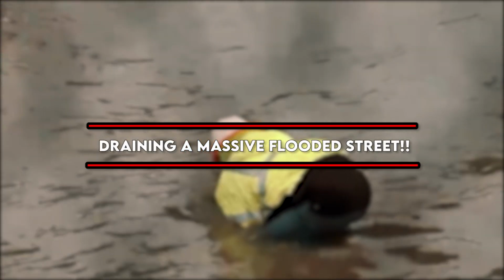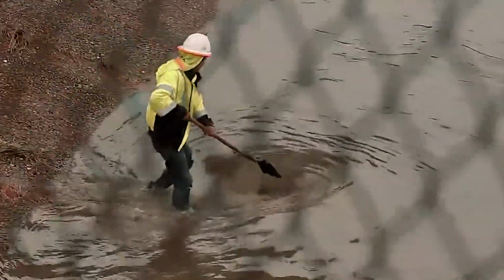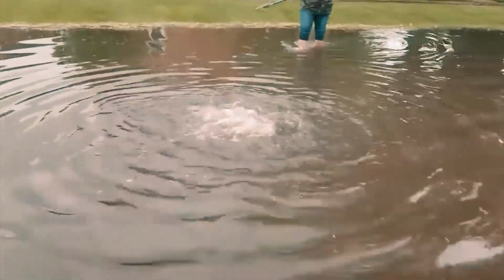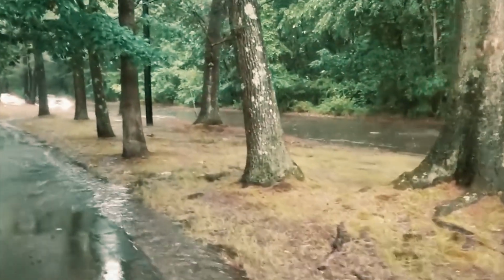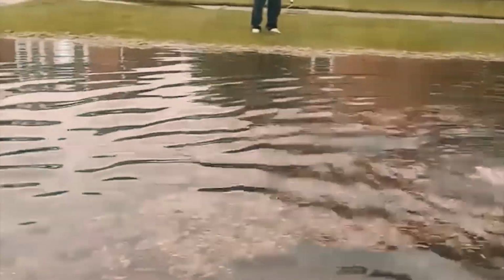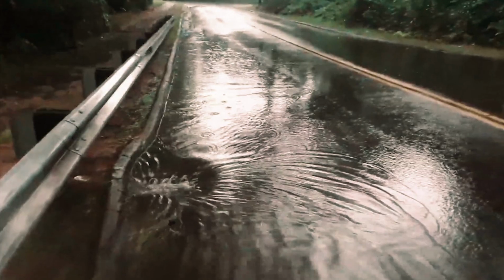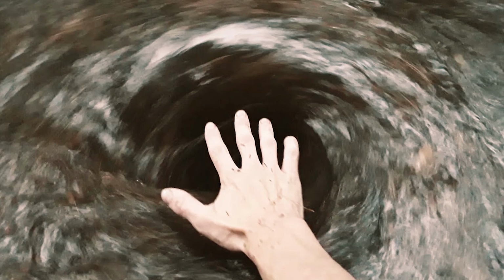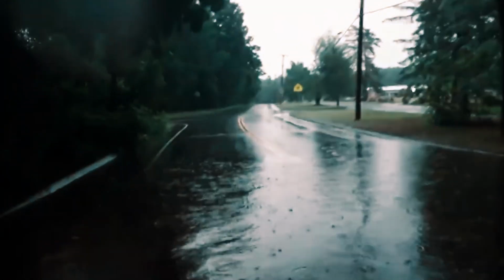Draining a Massive Flooded Street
Viral Now is the #1 place for all your heart warming stories about amazing people that will inspire you everyday.

Drainage; you might take it for granted but it's an extremely important part of your life.

Every time you brush your teeth, wash the dishes, flush the toilet...all that water has got to go somewhere, right?

Thankfully, your local city council deals with that:

All you have to worry about is paying your water bill.

There are those rare moments, however, when your sink clogs.

And you’ve got no choice but to call the plumber to fix it for you; which means incurring another expense!

But, what happens when you experience a clog worse than that?

I’m talking about a massive clog to the point where a building’s enter drainage system is compromised?

Or worse yet, an entire street is flooded to the point where there are no cars are able to pass through?

What would you do in such a situation?

Fed up, one guy decided to take matters into his own hands in draining one of the biggest clogs ever captured on camera.

Which goes to show that not all our heroes wear a cape!

The Biggest Drain Captured on Camera

Our hero happens to be a YouTuber with the pseudonym Post 10.

He arrives at the crime scene where he finds a massive street-flooding.

He immediately notices how the flooding has engulfed the entire road, spewing over to the sidewalk, and moving all the way to the forest.

Because he isn’t familiar with the area, he concludes that he needs to discover where the drains are so as to clear out the water.

There are cars passing by, and he wonders how they’ll be able to pass through without their engines shutting down because of how deep the water is.

He searches for the drains by feeling through the water with his boots.

It takes him quite a while, though, and he circles back and forth before he finally discovers it.

Once the drain has been located, he unclogs it and the water gradually begins to clear out.

But the tough part is yet to come; he still has an ocean of water right in front of him!

Finally, a whirlpool appears, giving him hope that he could actually get this done.

But he still faces another problem. There is so much water on top of the drain, that it’s difficult for the air beneath to escape.

This is why the whirlpool is still so small; thereby slowing down the draining process.
He waits for a few cars to pass by before heading to the other side of the street.

His plan is to drain the water on the other side too.

But there is so much water flooding the road, he has a difficult time locating the position of the drain.

After searching around for it, he finally manages to find it and unclog the drain to get the whirlpool running on this side as well.

Because the rain is also gradually tapering off, it means he can work more efficiently to ensure that the street is finally drained of all the water.

Now, he faces a new challenge.

Whenever a car drives by, it keeps on messing up the whirlpools and slowing down the drainage process.

Also, the pine-tree needles and twigs are being sucked up by the drain.

And it’s only a matter of time before the drain clogs once more.

So, he’s got to work fast to unclog the drain every few minutes.

The water is dropping significantly now, and the yellow line of the road is almost visible.

A few moments later, the police block the road; meaning there are no cars driving by and he can now unclog the drains in peace.

As the drains suck in the water causing massive whirlpools, he decides to investigate just where all the water entering the drains is heading to.

By now, a good chunk of the road has been cleared from the flooding; but a few drivers with small cars are hesitant about crossing the flooded road.

In the meantime, Post 10 walks through the forest. As he gets closer to the source, he can clearly hear the drain pipe gushing out all the flood water.

Finally, he gets to it, and you can see all the water, as well as air, exiting from the drain pipe.

This is great because it makes the water exit the drain much faster.

There is also a pungent smell emanating from the water.

He decides to go back to the road to see whether the water level has reduced significantly; or if it’s still at the same level.

There is still a lot of water. So he heads back to the drain and finds that it is a little clogged up.

He figures he will come back with a rake tomorrow to remove the debris, twigs, and pine-tree needles to ensure no clogging takes place in case it rains tomorrow.